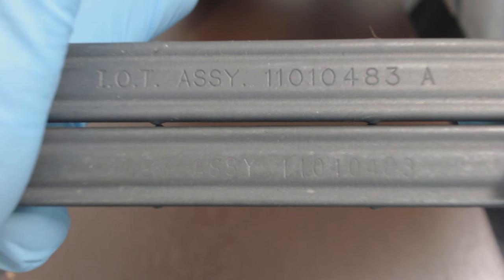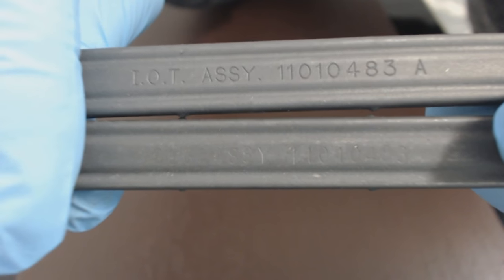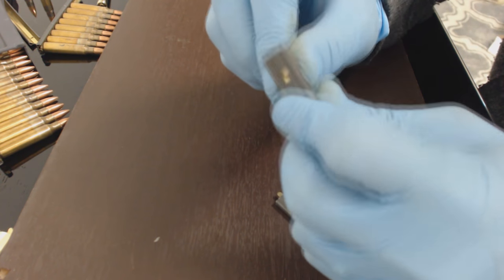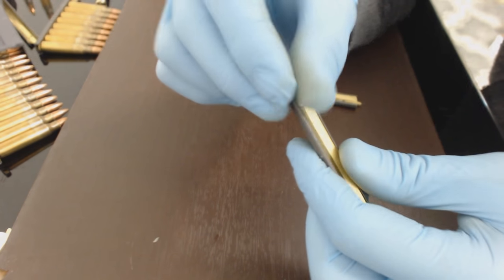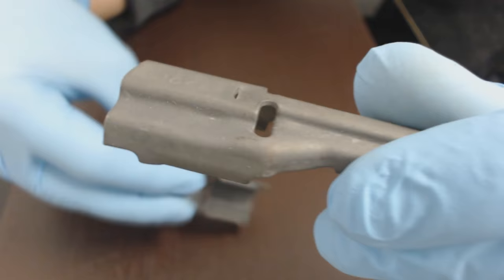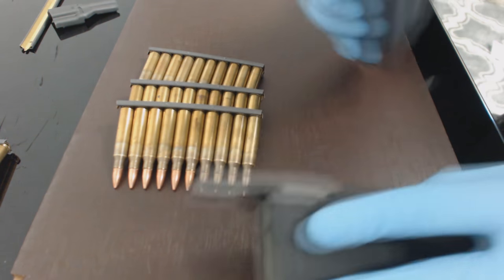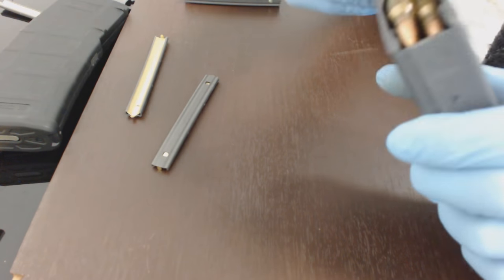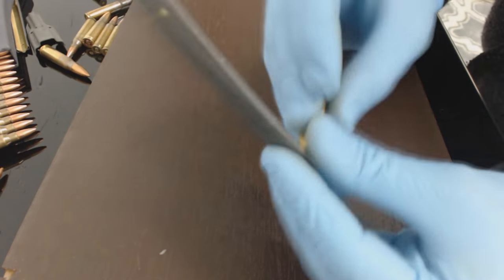How to use 5.56/.223 Stripper clips with spoon